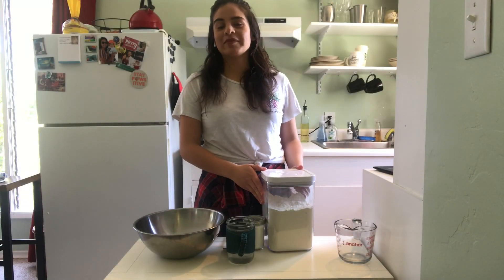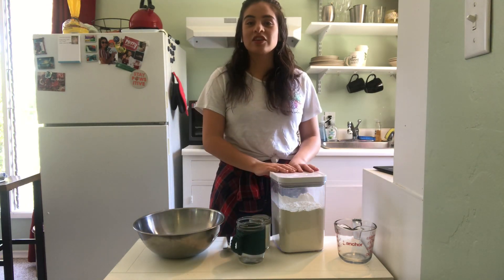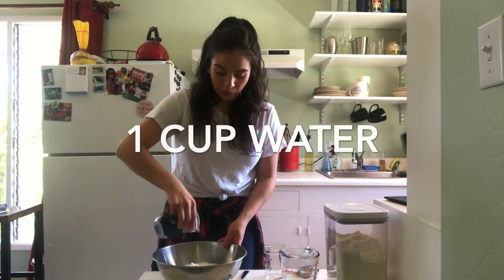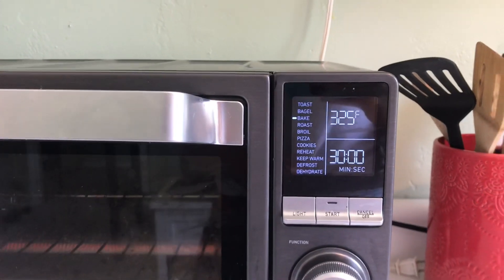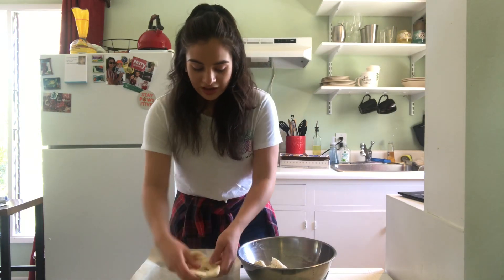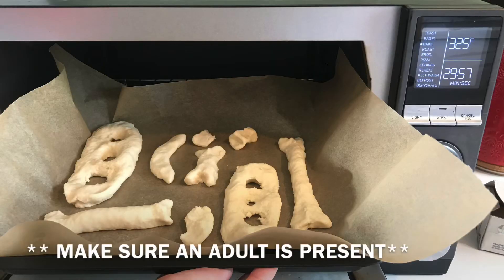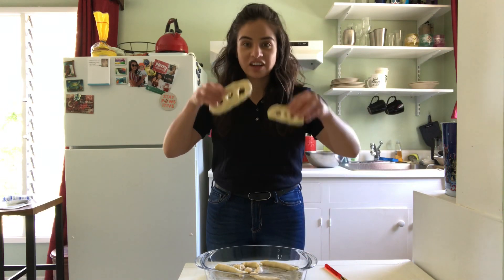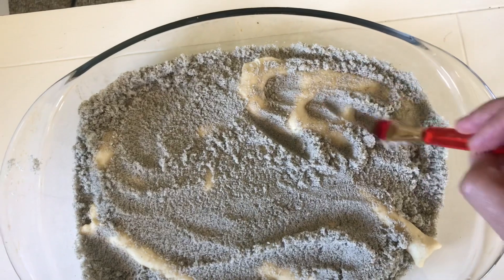Make Dinosaur Bones! April 2020 DSS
Join Bree as she create her own dinosaur bones with a simple salt dough recipe! Materials you'll need are flour, salt, and sand. The full instructions can be found on our website.